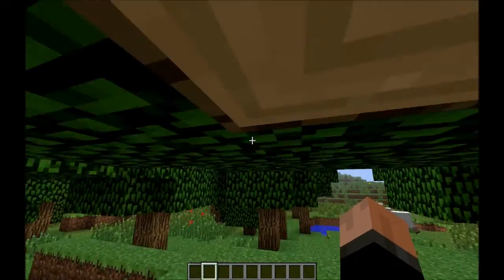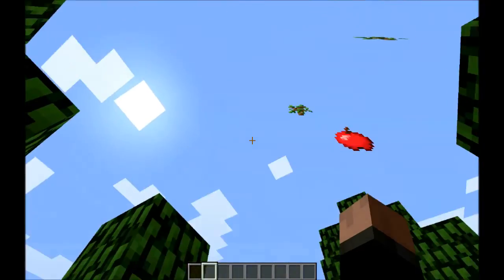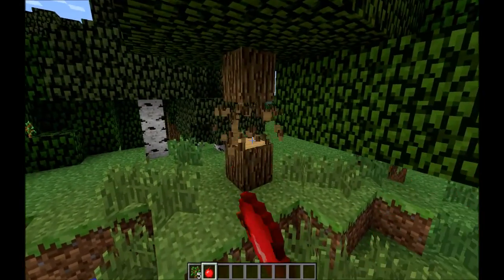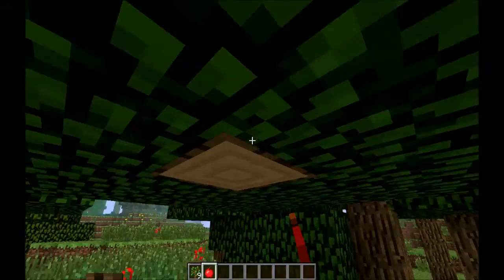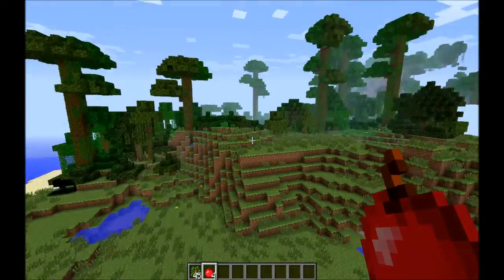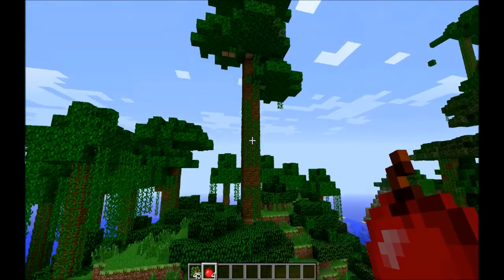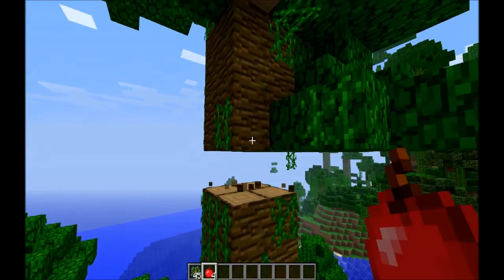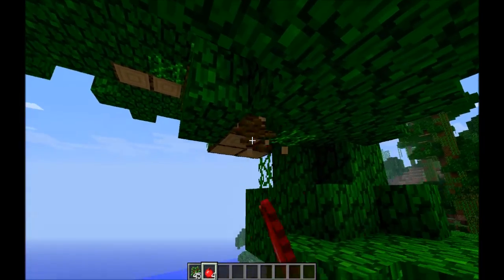Better Trees Mod Showcase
Yay